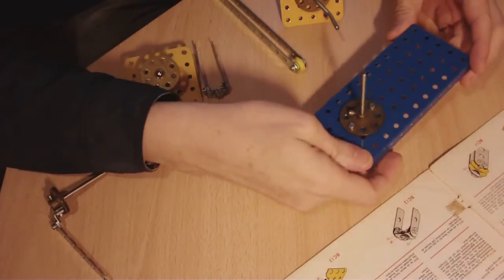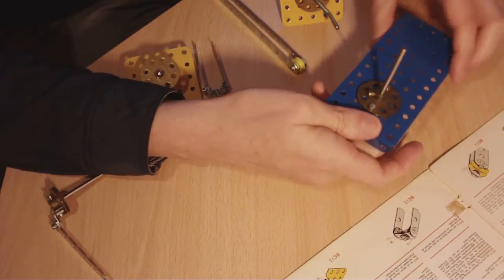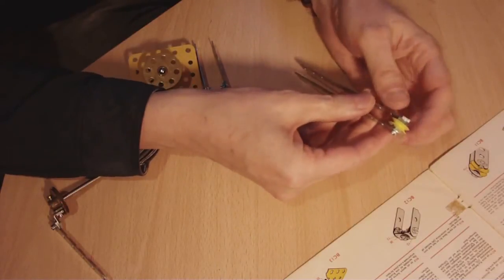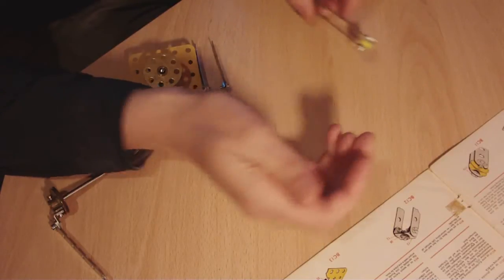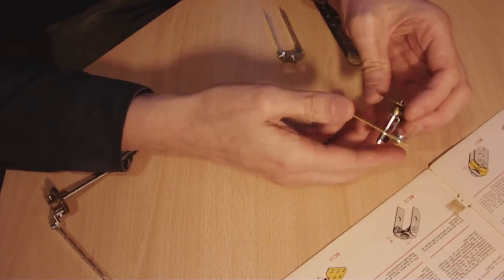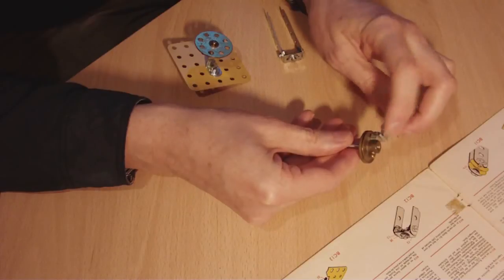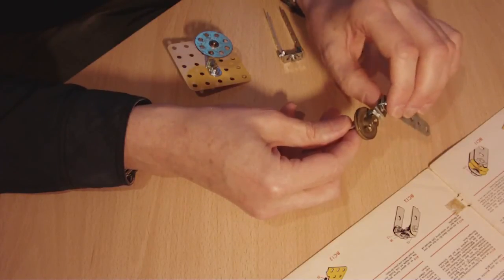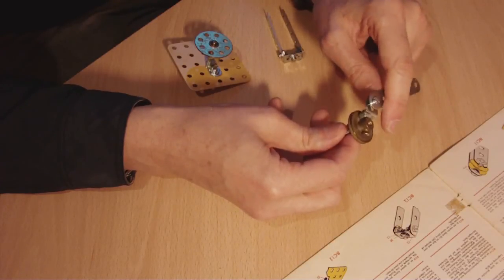Meccano Basic Constructions 8-14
These are the basic constructions listed in the 1970's Meccano manuals for sets 2-4. Basic constructions 1-7 are in another video